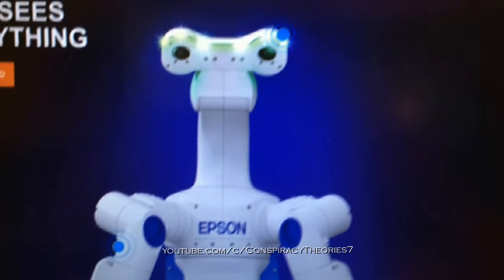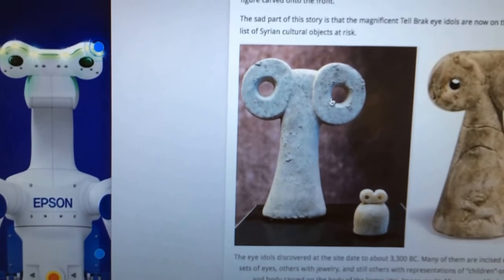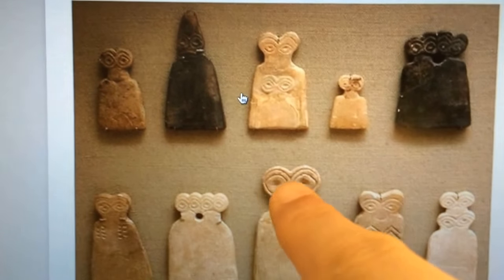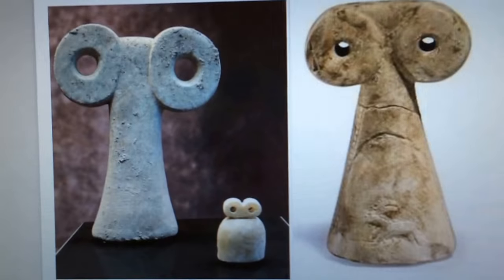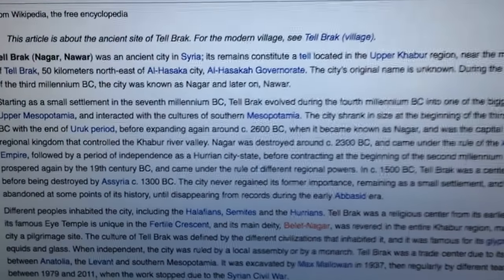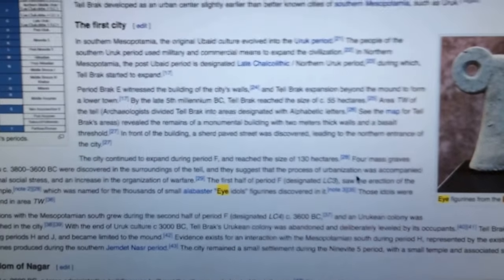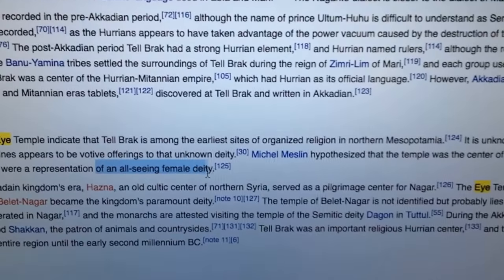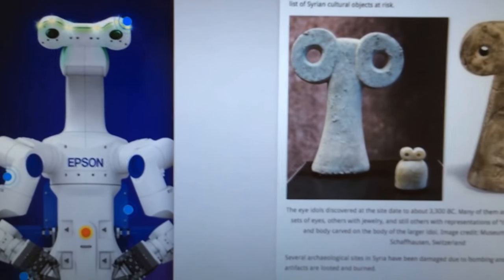Ancient Aliens: AI ROBOT vs. MYSTERIOUS EYE IDOLS of Tell Brak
The new Epson AI robot has a striking resemblance to the 5000+ year old mysterious "Eye Idols" of Tell Brak (now Syria).
Are these "Eye Idols" related to ancient aliens or were they an ancient technology that the technocracy is only now rebuilding. Are they the IGIGI or a form of ETs that predate the Sumerian Anunnaki? What do you think?